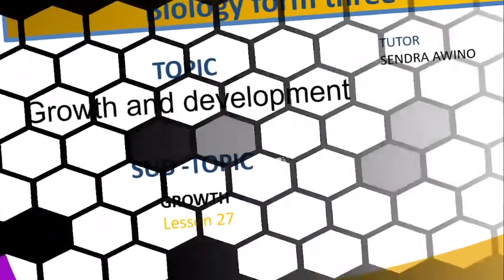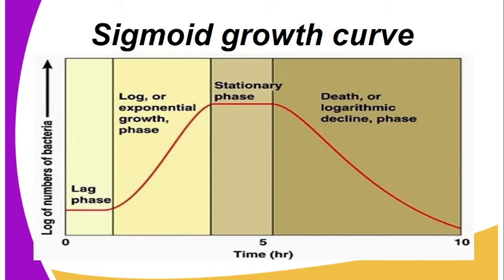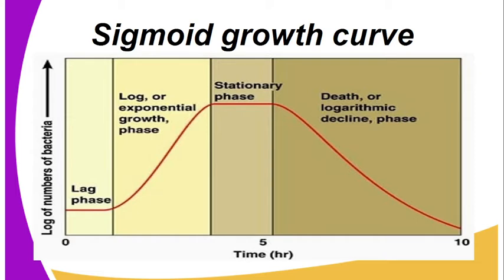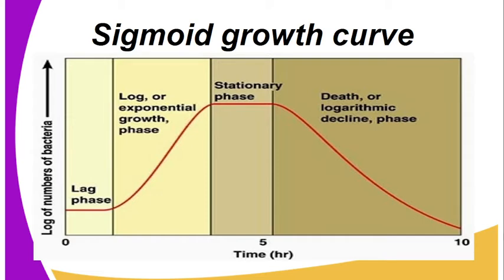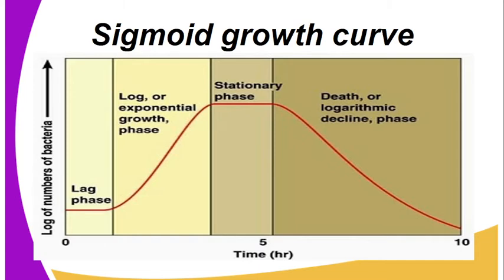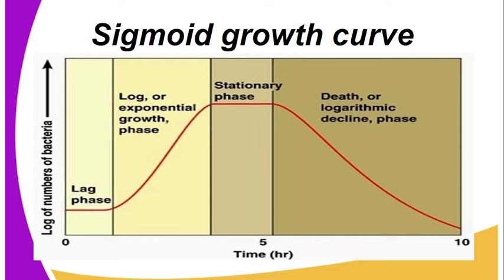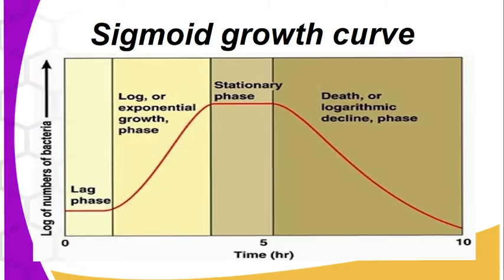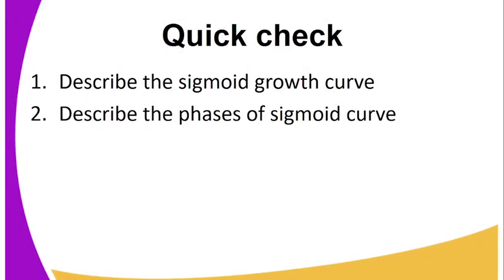FORM 3 BIOLOGY LESSON 27 GROWTH